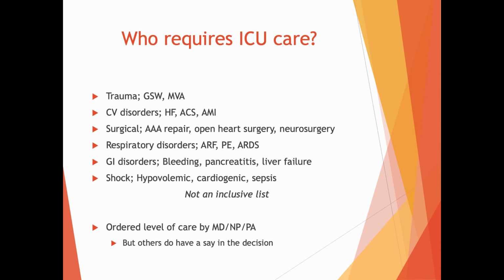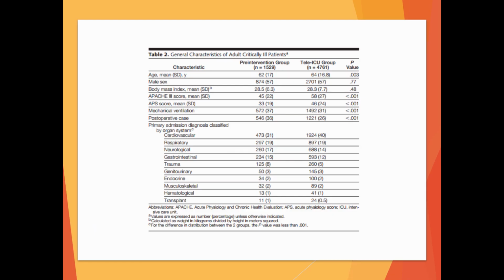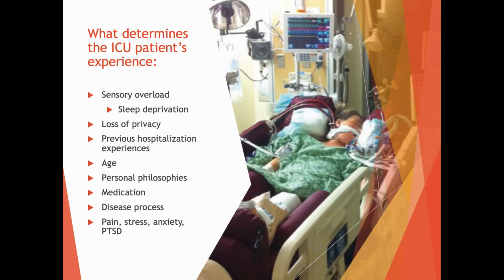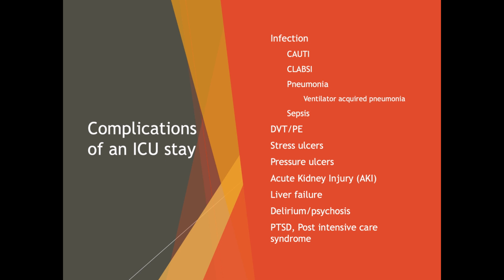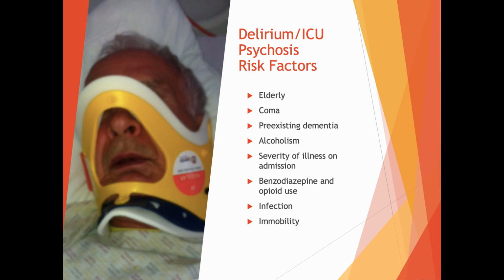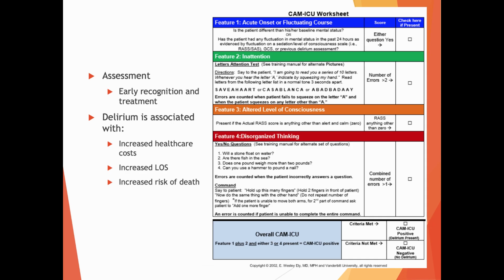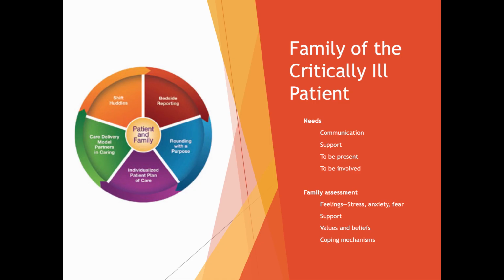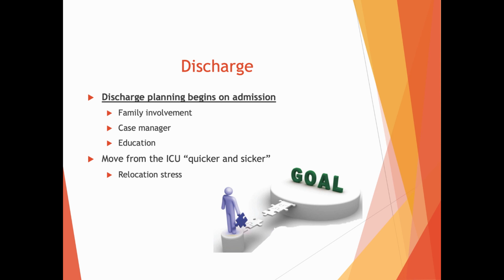1a The critical care patient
Table of Contents:

00:00 - The Critical Care Patient
00:09 - Objectives
00:15 - The Critical Care Patient
00:18 - Who requires ICU care?
01:49 -
02:31 - Intensive Care Units
02:51 - What determines the ICU patient’s experience:
03:48 -  Patient’s recall of an ICU stay
05:19 - How can we manage patient stress and anxiety?
06:10 - Complications of an ICU stay
07:06 - Delirium/ICU Psychosis
07:43 - Delirium/ICU Psychosis Risk Factors
08:54 - Offenders of altered cognition
09:21 -
09:49 - Interventions for the Delirious Patient
11:26 - Post Intensive Care Syndrome
11:51 - Family of the Critically Ill Patient
12:31 - Tips for Supporting Family Members
13:55 - Discharge